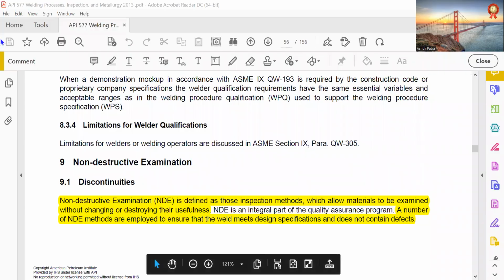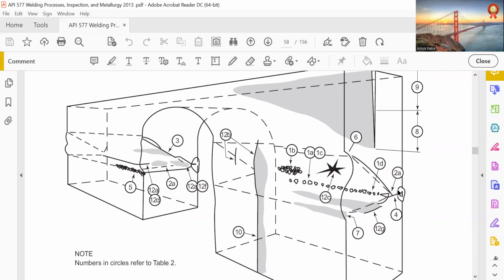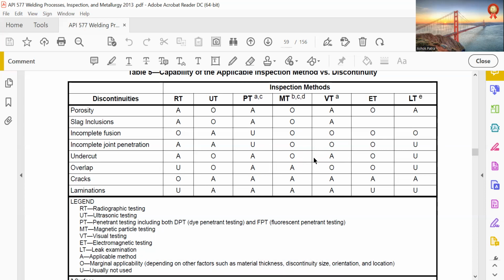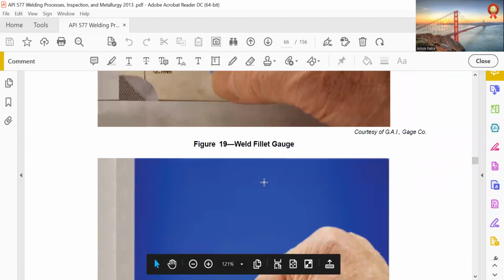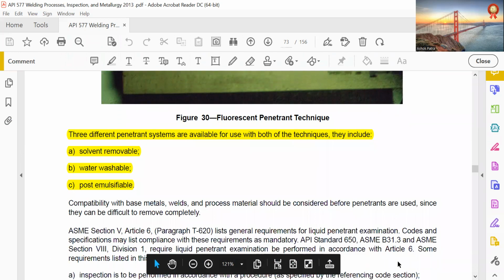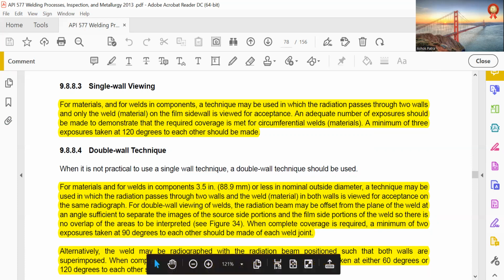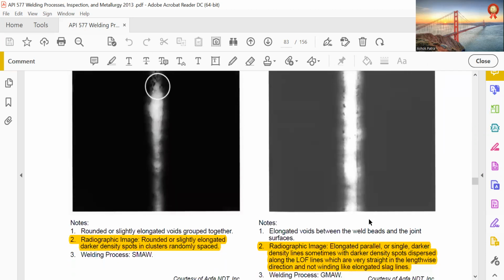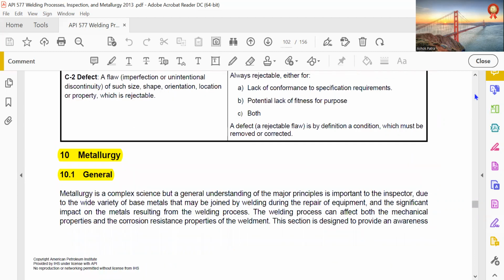API 577 4